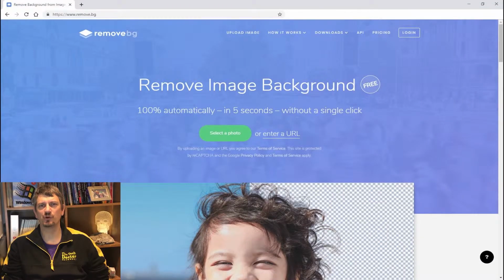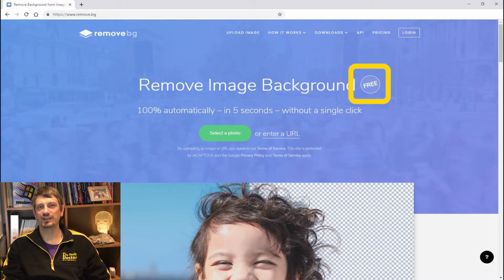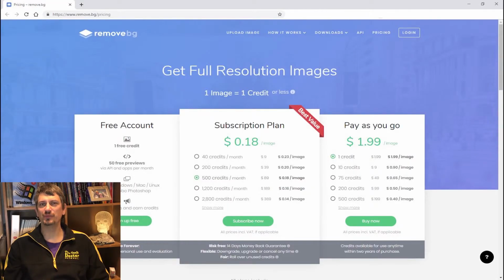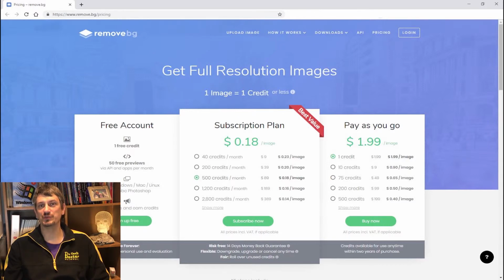059: Removing backgrounds from photos and other images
In this episode, we introduce you to the manual and automated ways to remove the backgrounds from your photos and other images.

The manual way is using the lasso tool in paint.net and the automated way uses